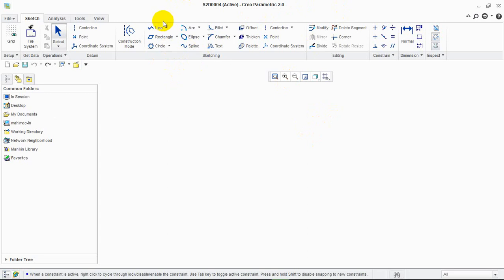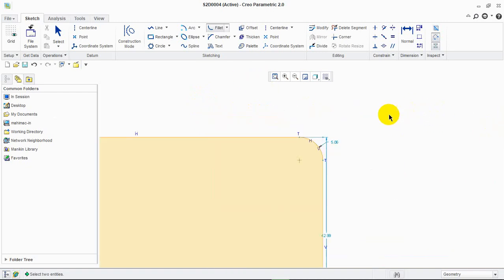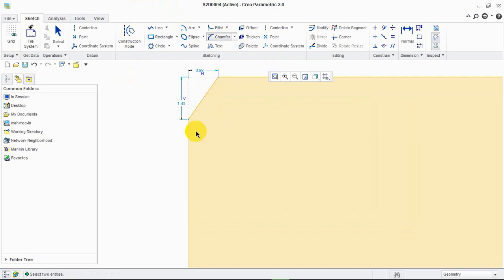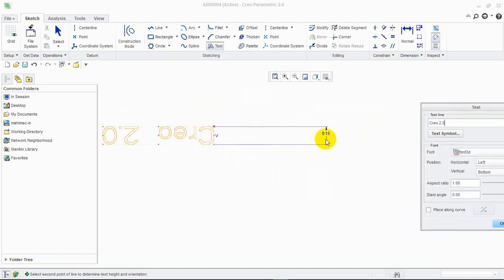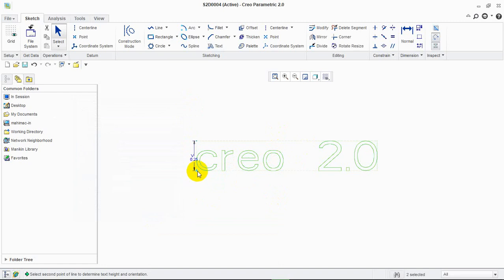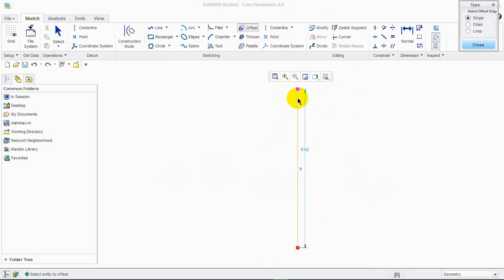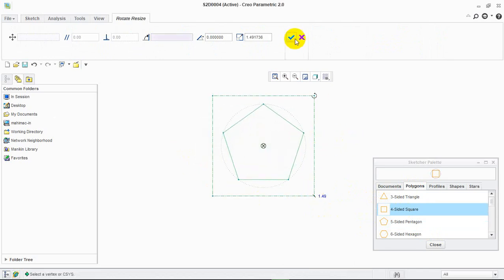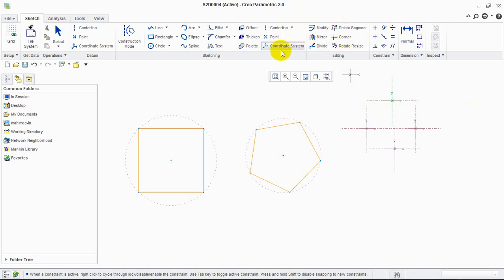Sketch Part 2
Welcome Viewers.
This is Tamil Channel for Learning Auto-cad and 3D modelling software's.
Most of the design languages are in English or Hindi but we provide you in our own Tamil language.